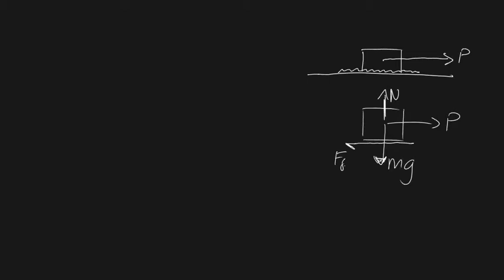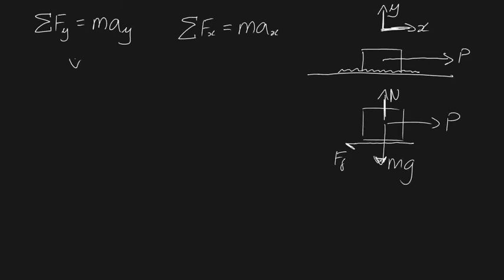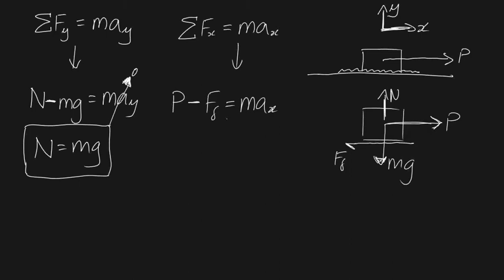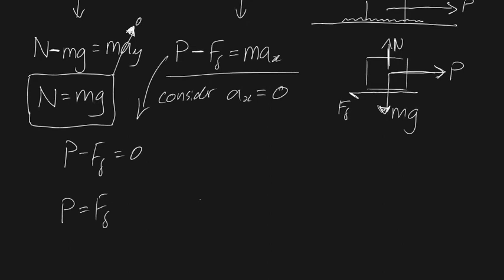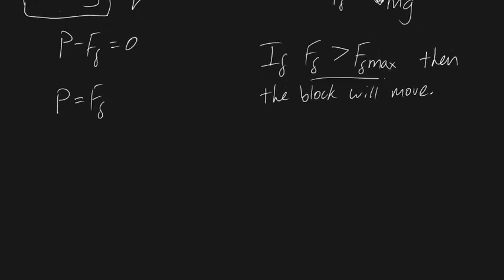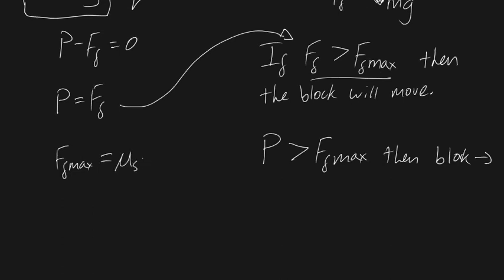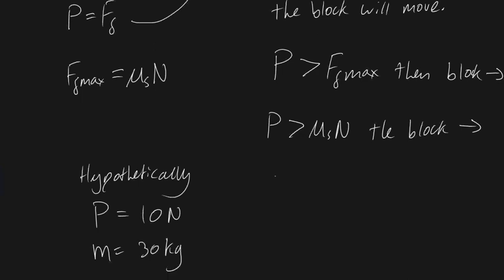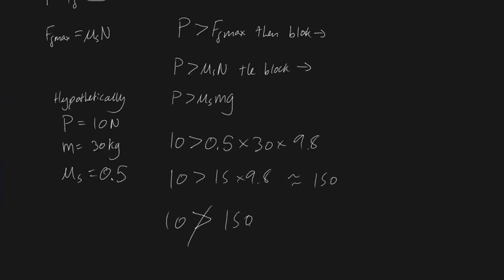Simple Friction Problem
Just an intro into friction.